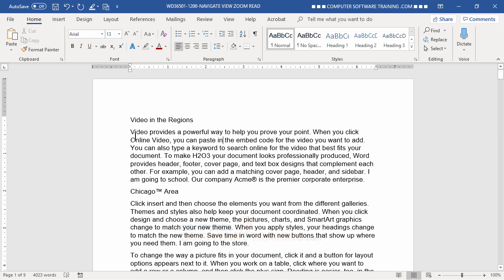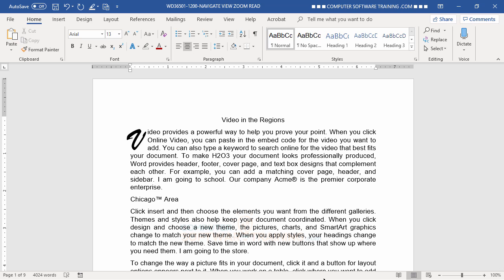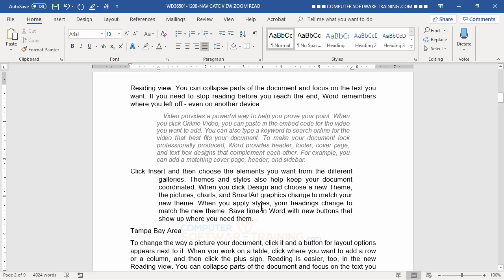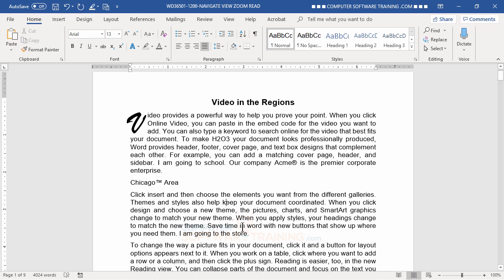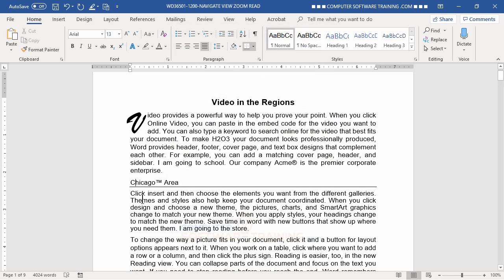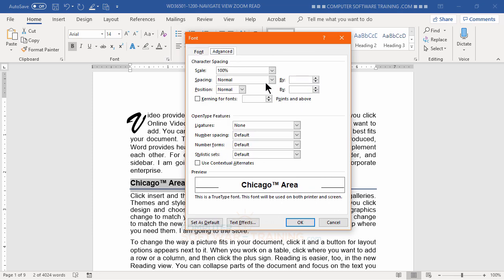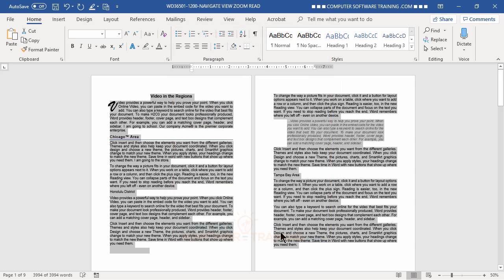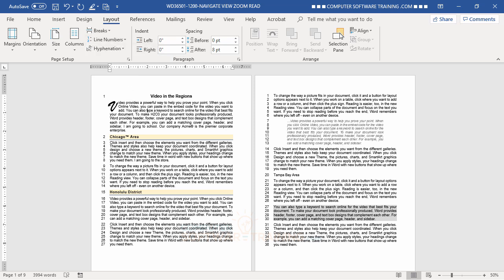WD-01-17 — Line and Paragraph Formatting: Shape the Flow of Your Document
In this Microsoft Word Classes video, we focus on the critical tools for line and paragraph formatting — essential for creating documents that are not only readable but also visually appealing and professional. Moving far beyond what a basic Microsoft Word course might cover, this session shows you how to adjust line spacing options (single, 1.5, double, or custom values) to improve document clarity and manage white space effectively. You’ll learn about paragraph spacing before and after, helping you control how sections of text breathe on the page. We also explore alignment options (left, center, right, justified), indentation controls (first line, hanging, or custom), and the use of tabs and tab stops for organizing complex content like resumes or financial data. Borders and shading add visual structure, allowing you to emphasize key points or create stylish section dividers. In Microsoft Word online, mastering these tools ensures formatting stays consistent across collaborative edits and devices. Advanced Microsoft Word tutorial sessions emphasize these skills as foundational for creating client proposals, academic papers, newsletters, and detailed reports where layout precision is crucial. Knowing how to make a Microsoft Word document flow beautifully from line to line and paragraph to paragraph sets you apart as a careful, skilled communicator. By the end of this video, you’ll be able to shape content with finesse, enhance reader engagement, and present your ideas with polished, professional style.
📊 Explore Our Complete Microsoft Word Course Lineup